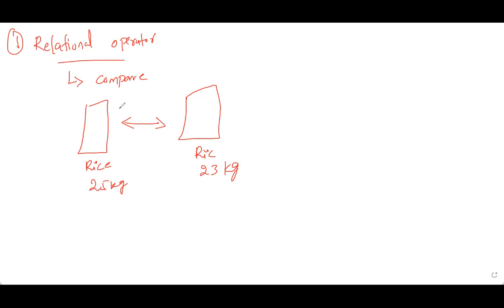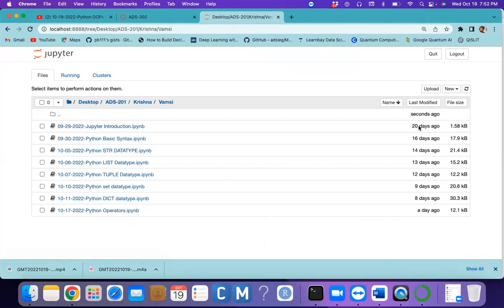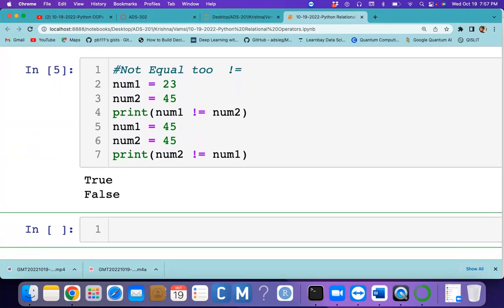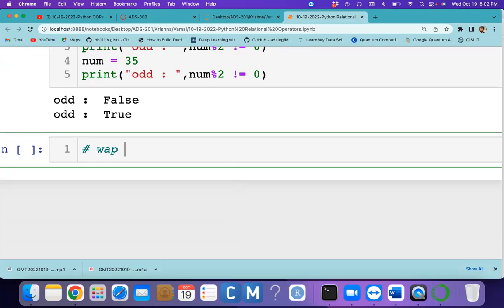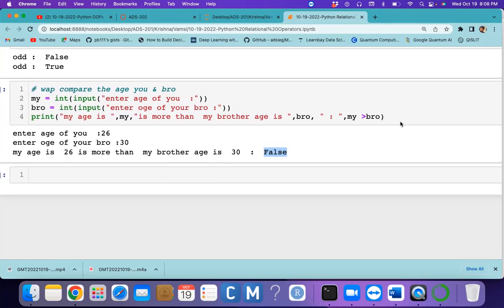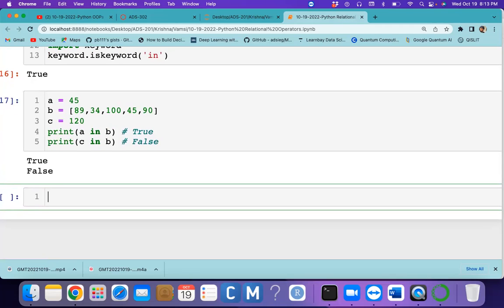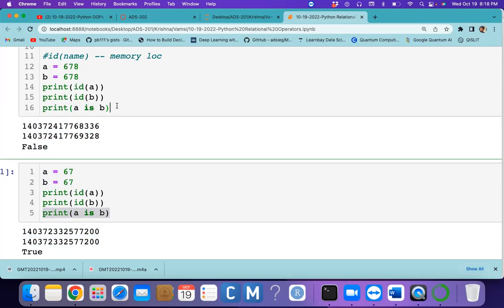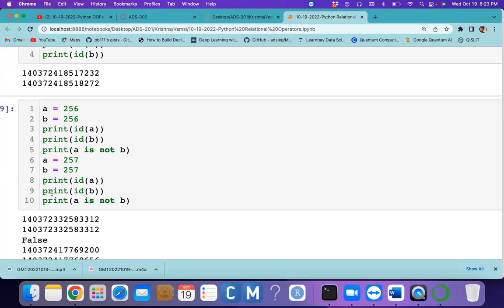Python Relational Operators Explained | Compare Values with Real-Time Examples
Want to compare values and make decisions in Python?
This video explains Python Relational Operators, which are used to compare two values and return True or False based on the result.

In this tutorial, you will learn:

What are relational operators in Python

Using operators like equal to, not equal to, greater than, less than, etc.

How relational operators work in if statements and loops

Practical use cases and common mistakes

Perfect for Python beginners, students, and coding enthusiasts preparing for interviews or exams.